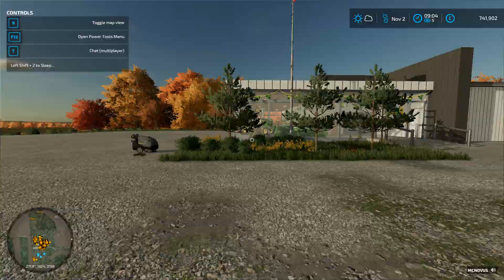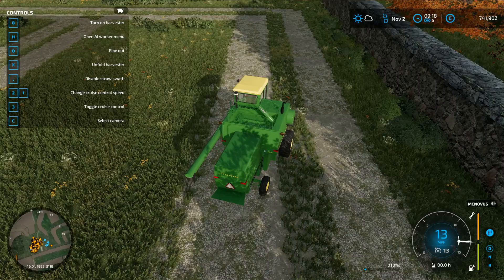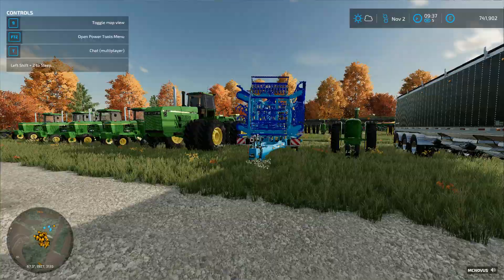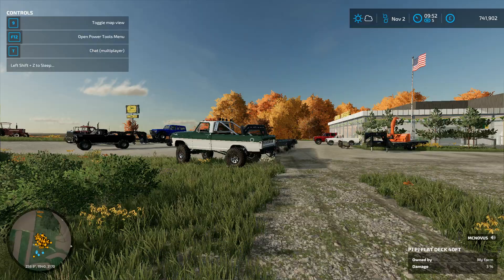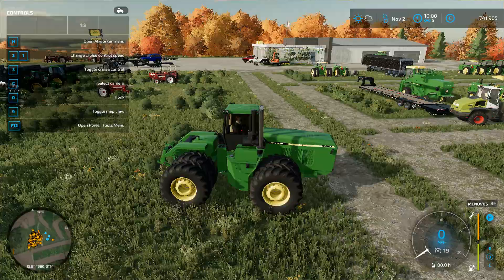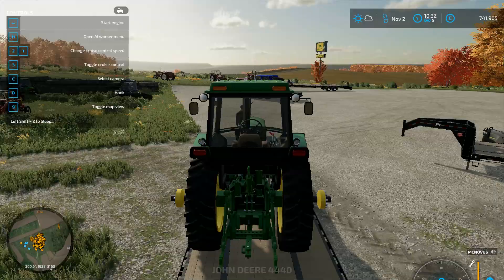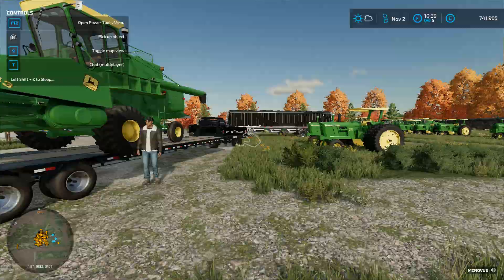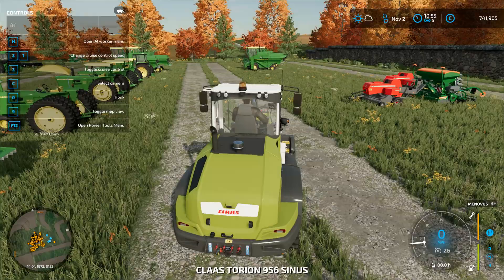Day in the Life of a John Deere Worker Pt. 2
I am going to show you another day of my life on the lot I think I have went back and forth a bit to much I am getting a bit dizzy from driving lol. Hope you enjoy!!